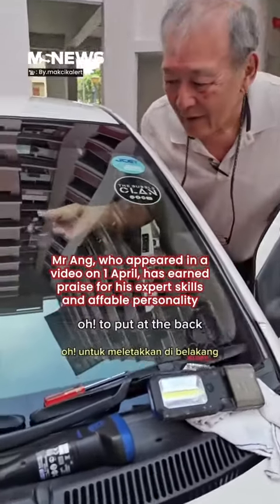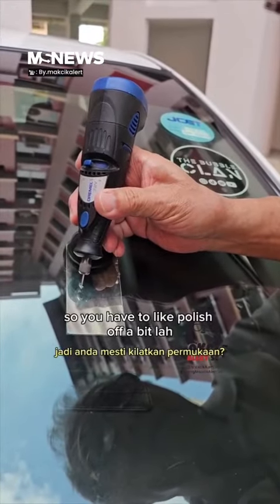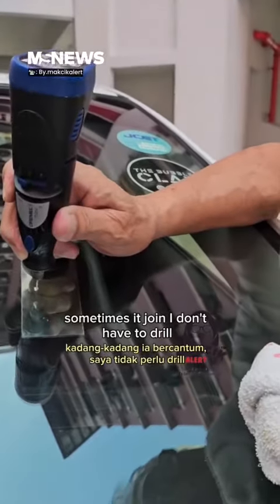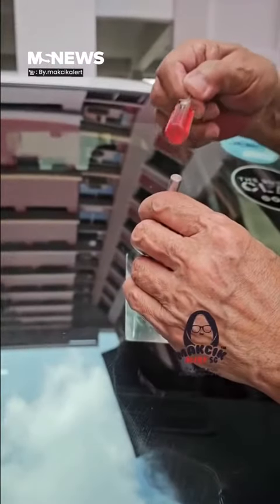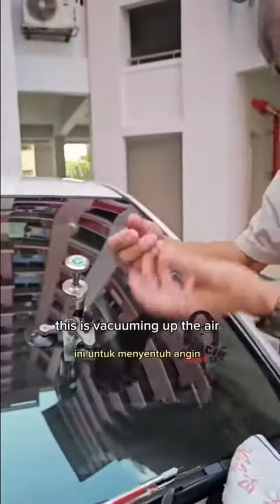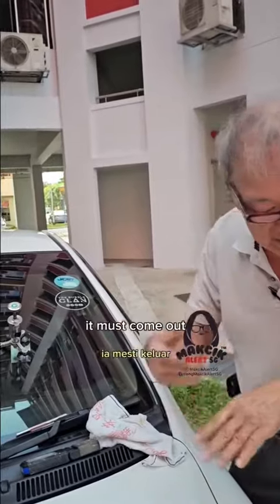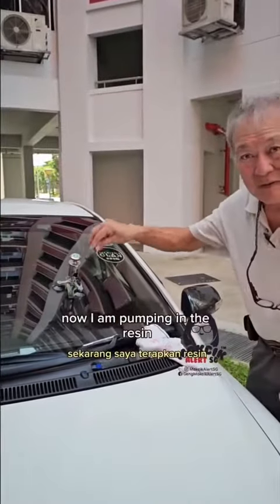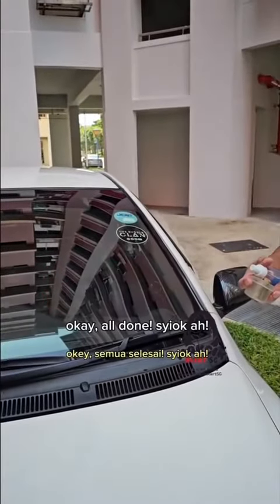Uncle talks about life while repairing chipped car windscreen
This sweet interaction is giving me diabetes...